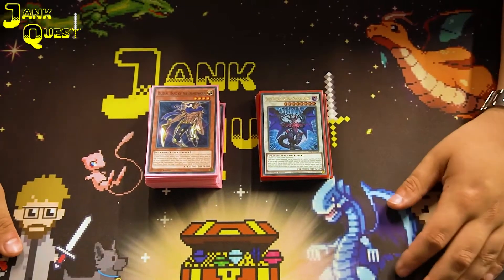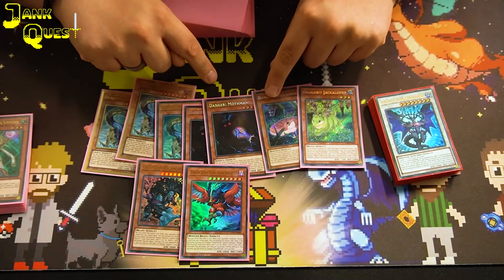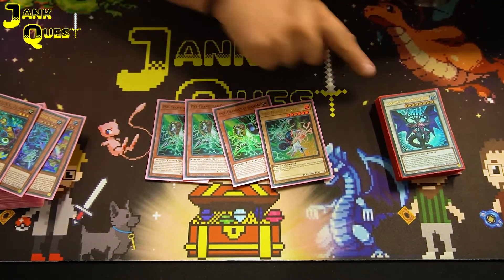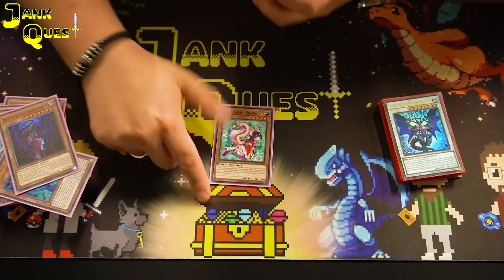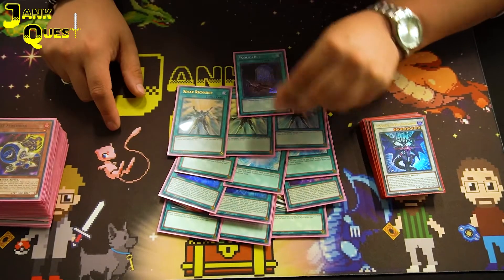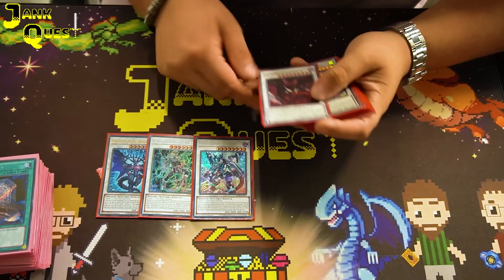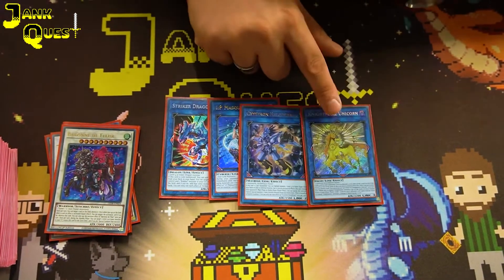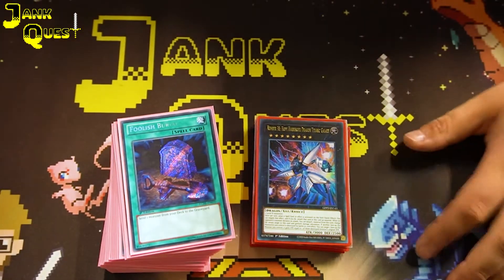Chaos Lightsworn 2nd Place OTS 🥈Yugioh Deck Profile 2022 🔥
Chaos Lightsworn Pile Deck Profile
2nd Place Locals Profile 2022